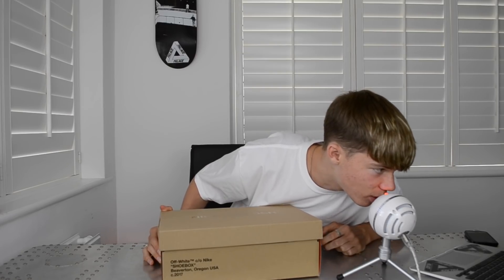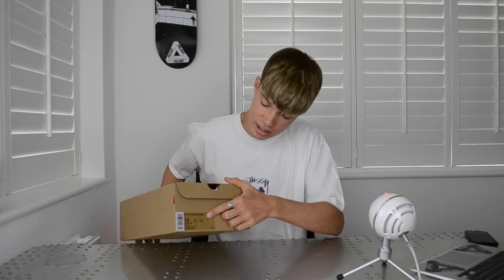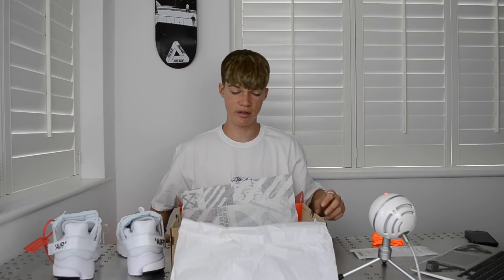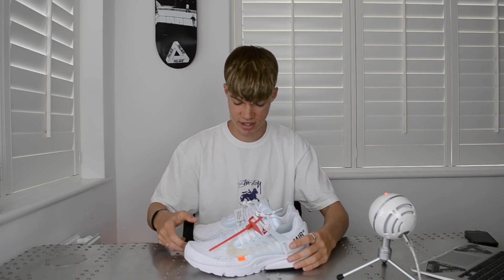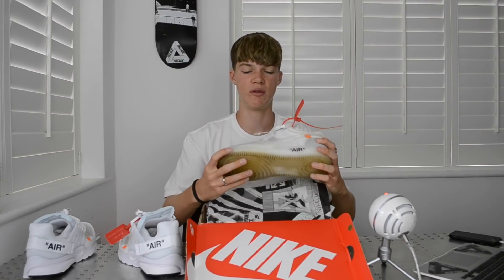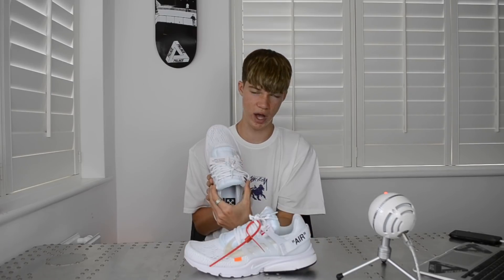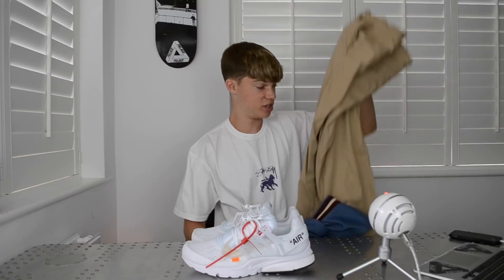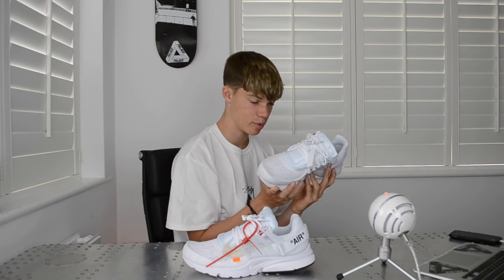My Opinion and Review on The Off-White x Nike Air Presto (White)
Virgil released yet another colour way of the Air Presto by Nike, this time in an all-white version. I was lucky enough to pick up a pair for retail and so decided to talk about the shoe and what bottoms you could wear with the shoe IN MY OPINION. Personally I think this is a very well detailed shoe designed by Virgil however I prefer the original colour way of the Off-White x Nike Air Prestos.

P.S don't be mad if you wear skinny jeans with white air forces x